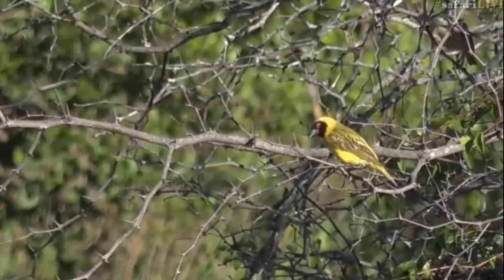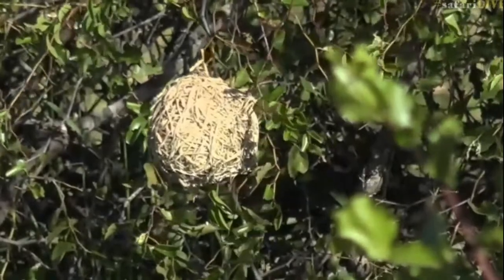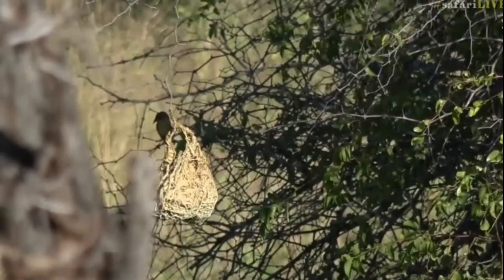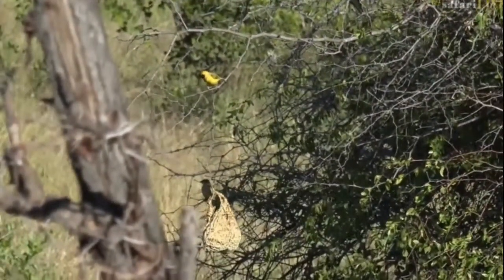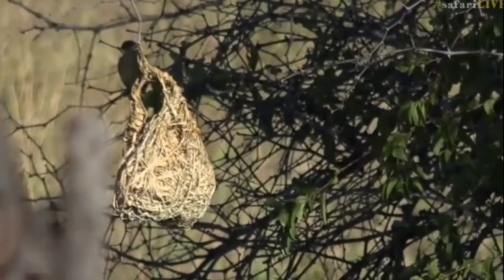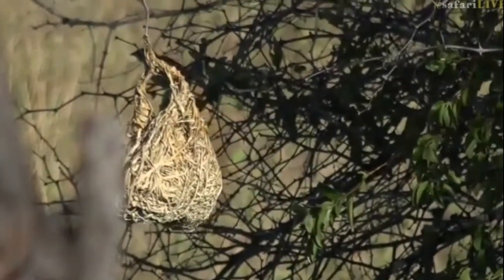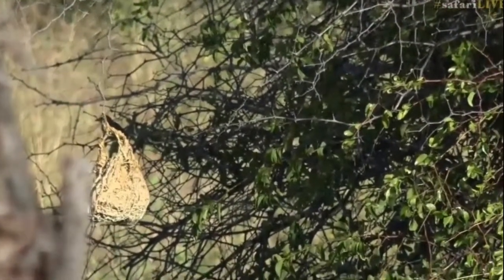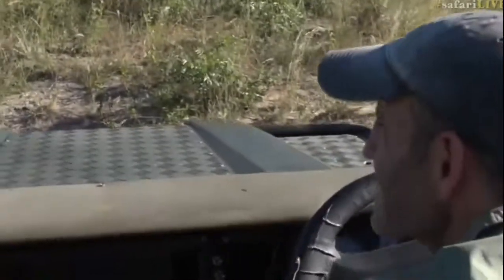April 04, 2017- Sunset Drive-Southern Masked Weavers with James Hendry